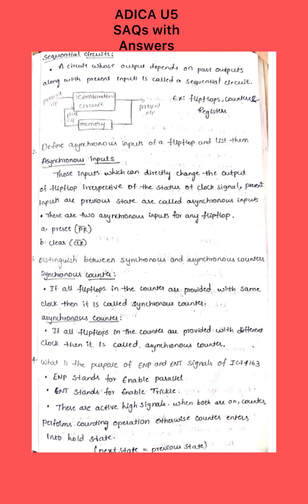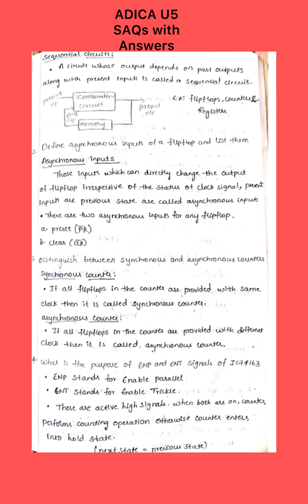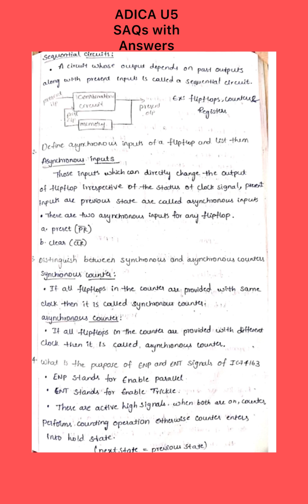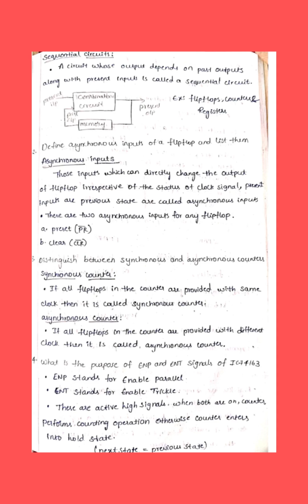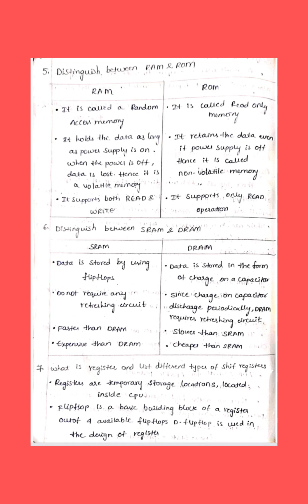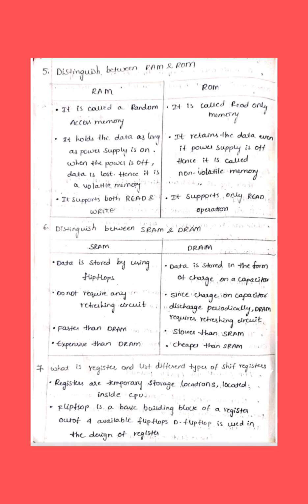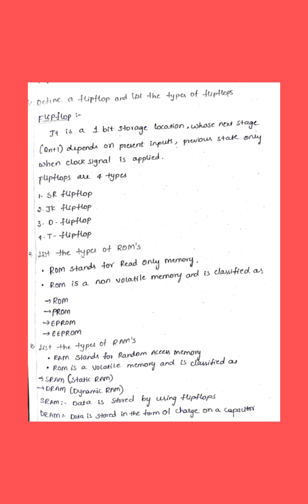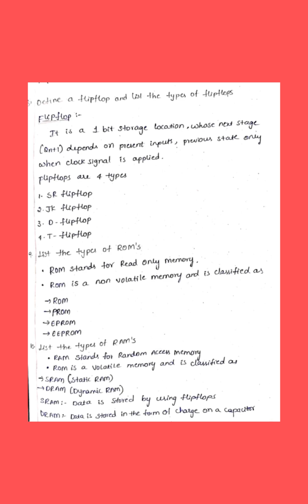ADICA Unit 5 Short Answer Questions with Answers| spiritronics channel | jntuk syllabus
B.Tech 3rd year , 1st semester, Analog and Digital IC Applications subject
unit5-Sequential Logic circuits and Memories.